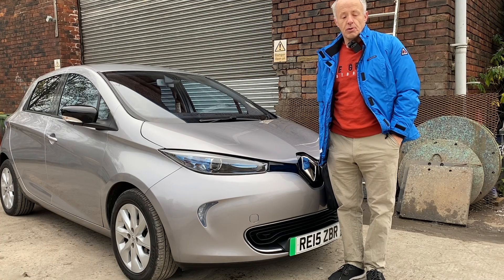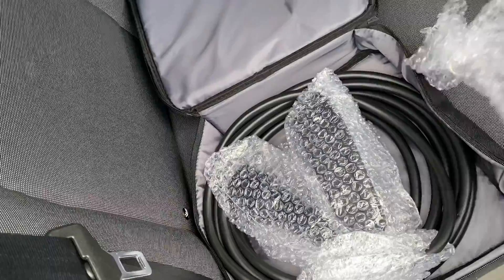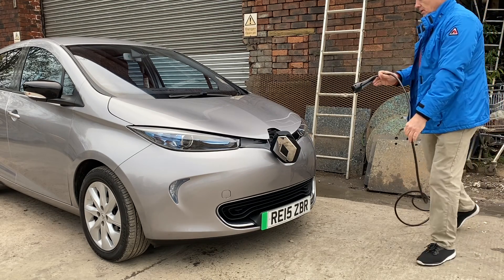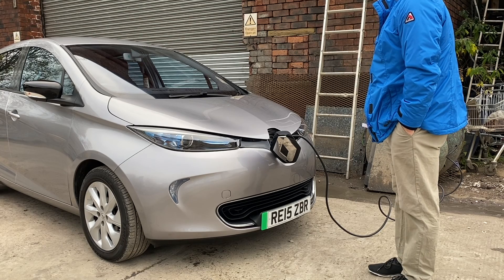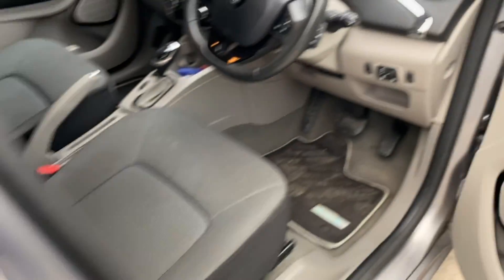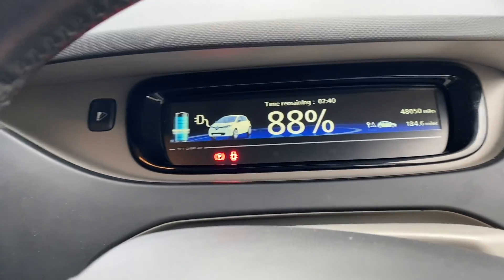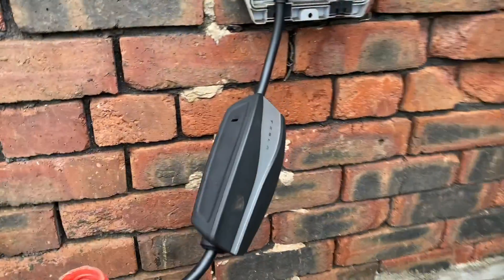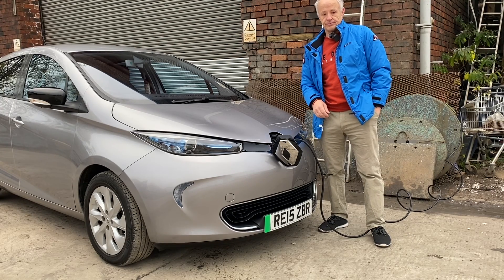Can you charge a Renault ZOE using a Tesla mobile connector??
Find out if you can use a Tesla UMC (universal mobile connector) or granny cable to charge a 22kwh Renault ZOE